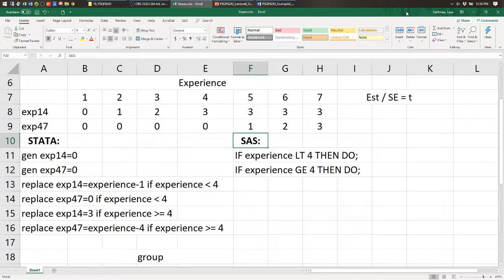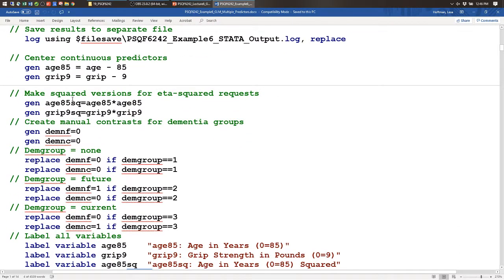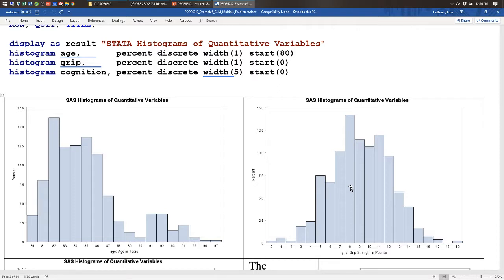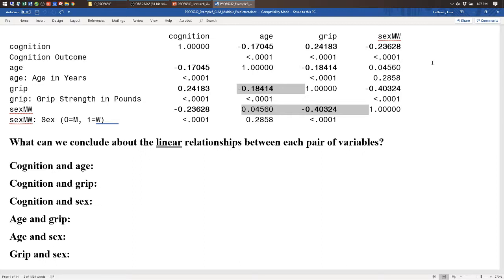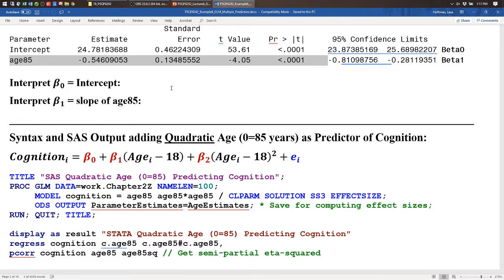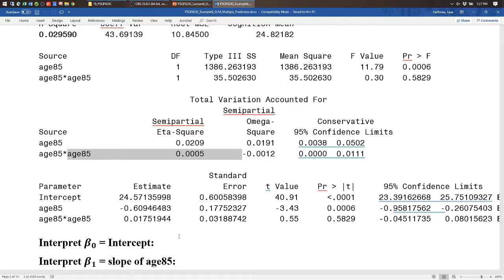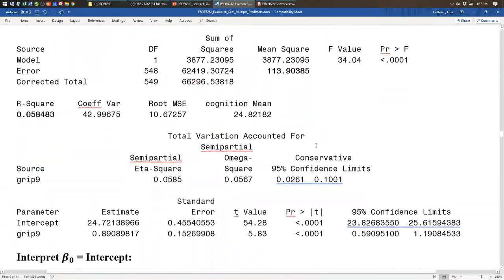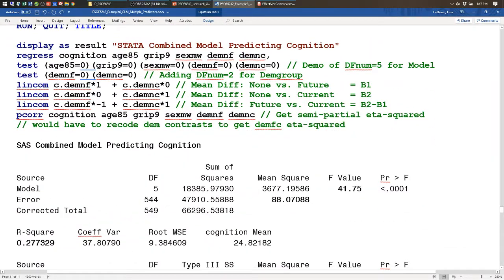PSQF6242_Lecture6_Example6_Part2